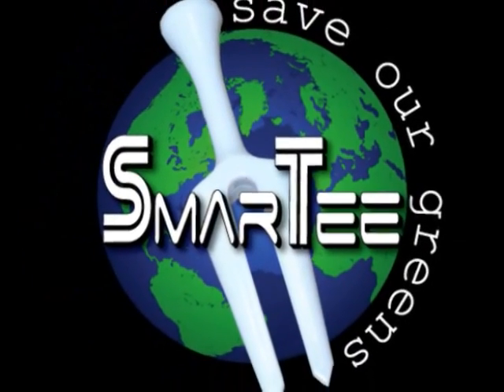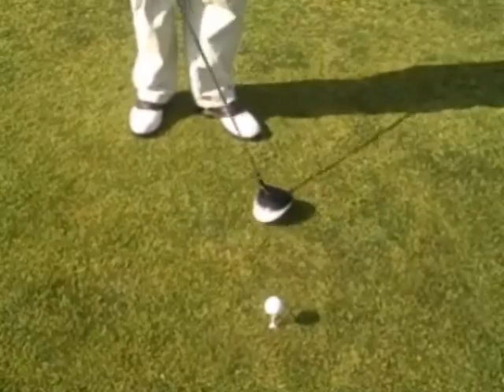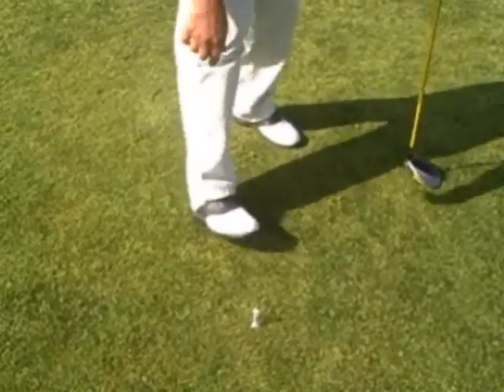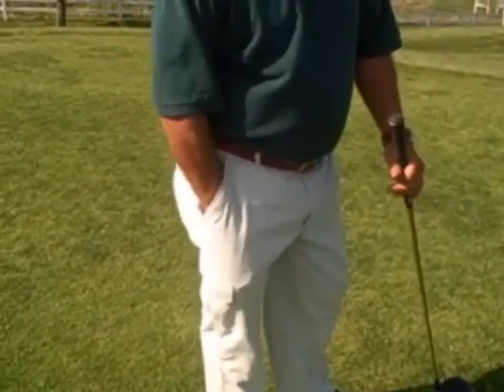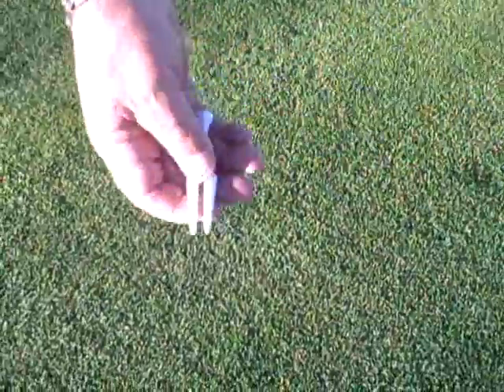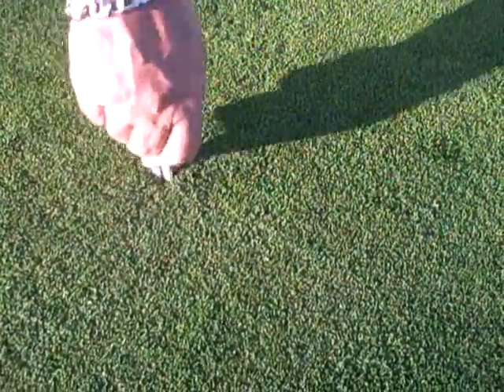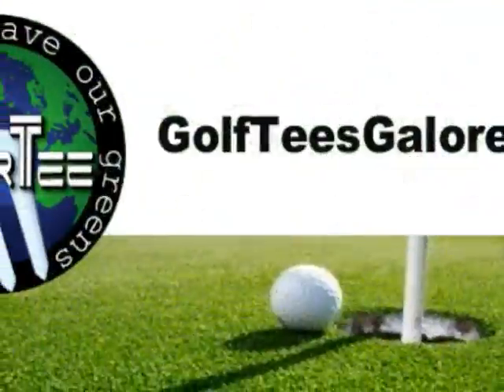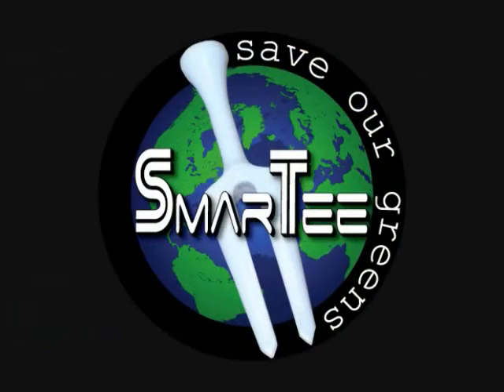New Innovative Golf Tee Takes the Golfing World By Storm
The revolutionary design of this golf tee has changed the way the game of golf is played.  Just by having this innovative golf tee in your pocket you will be prepared to  1)tee up more consistently 2)clean the grooves of your club head 3)clear debris from your cleats 4)and fix any divots or pitch marks while on the putting greens.

Join the masses and play a smarter game of golf... use the Smar Tee today!

Conforms with the USGA Rules of Golf, and is PGA Tour Partners Club member tested and approved.